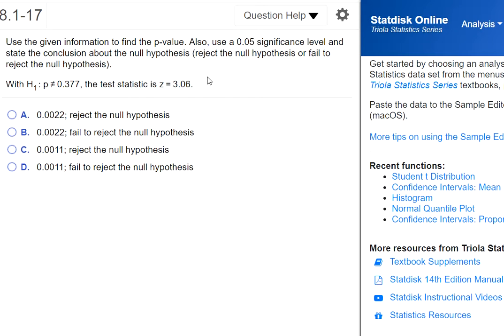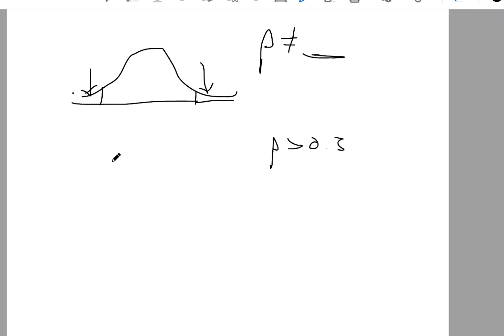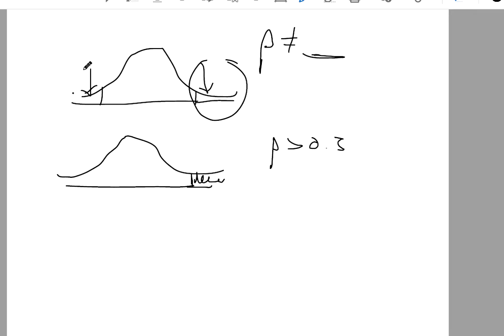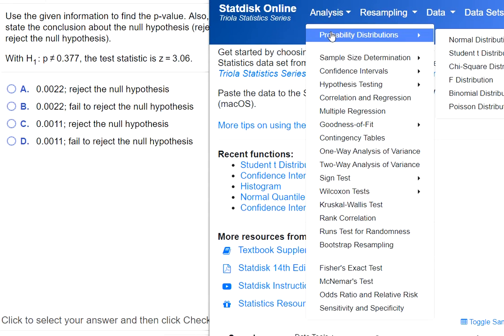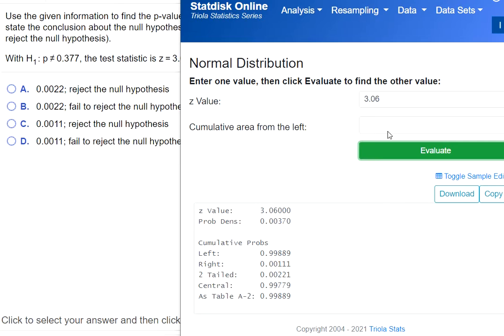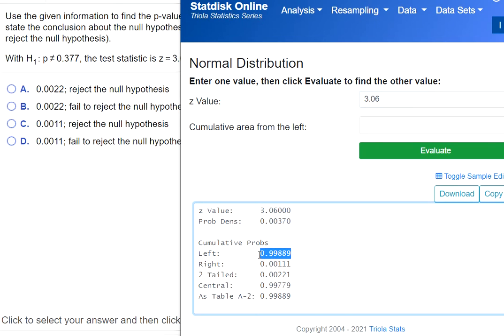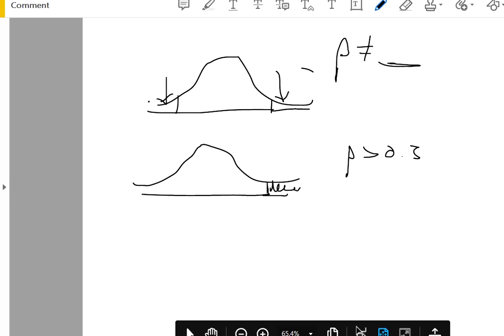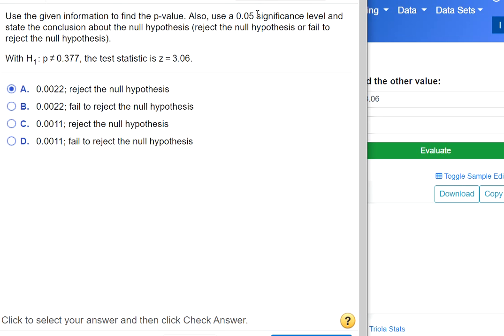Week Seven Question 6